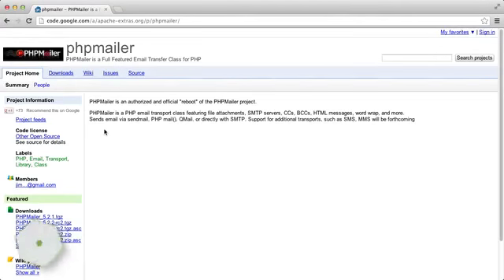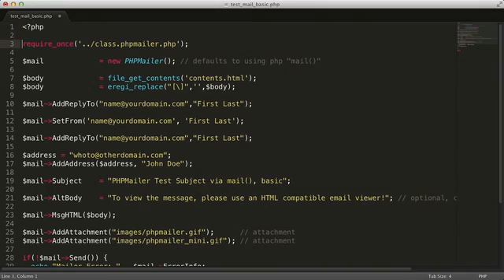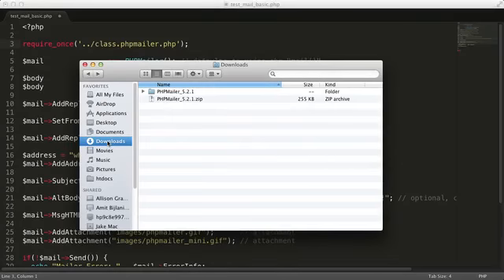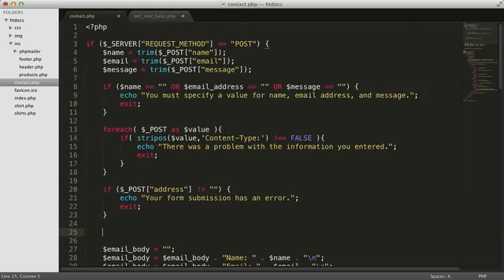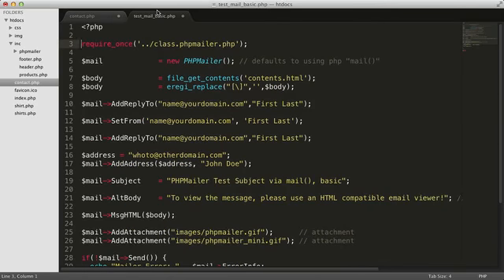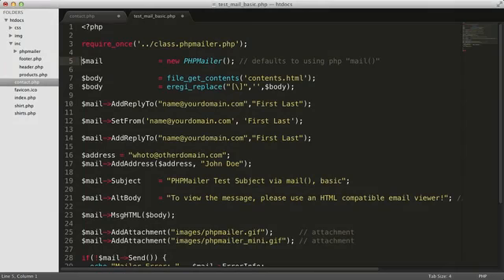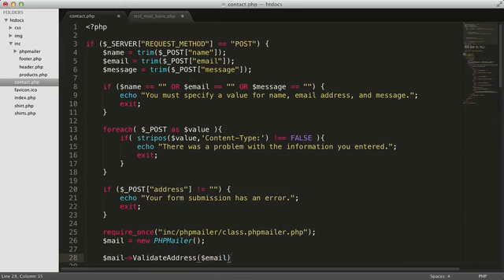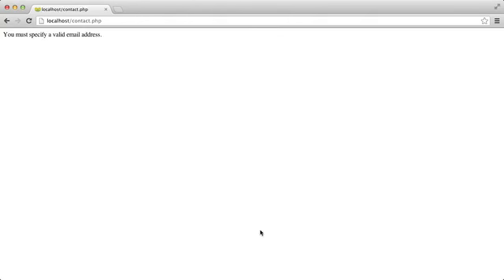PR PHP 40 Using A Third Party Library